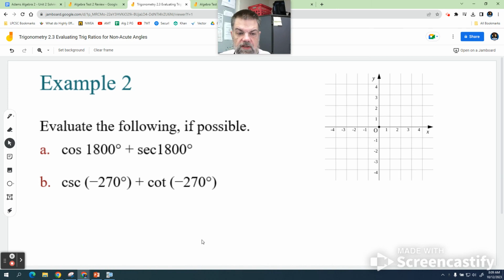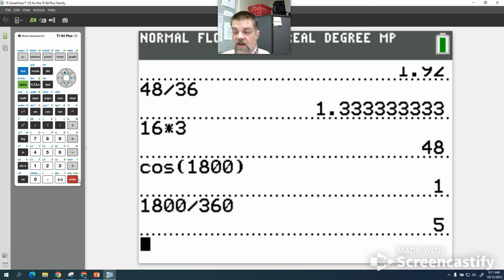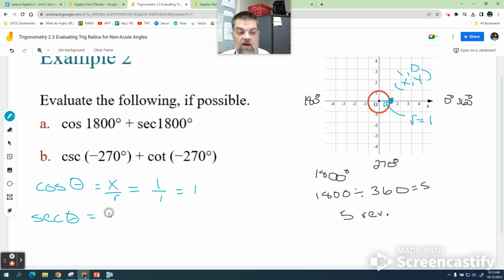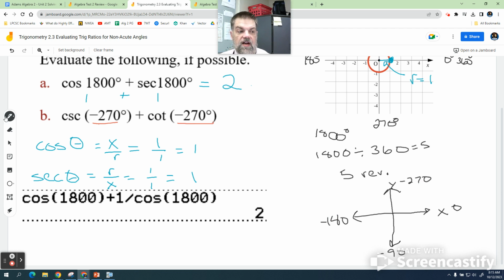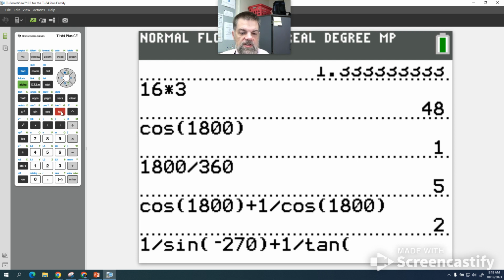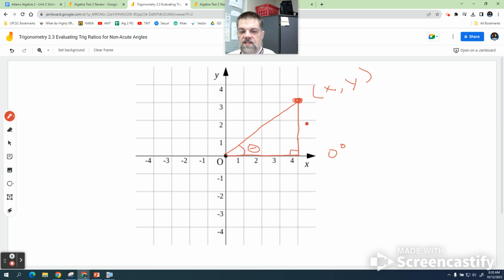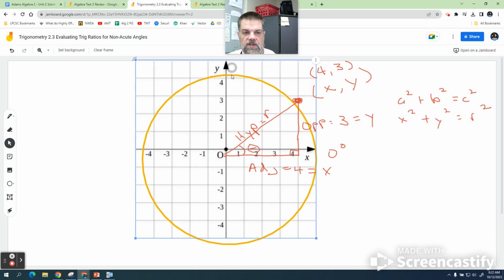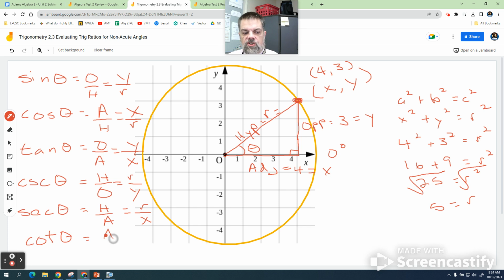Trigonometry 2.3 Evaluating Trig Ratios for Non-Acute Angles